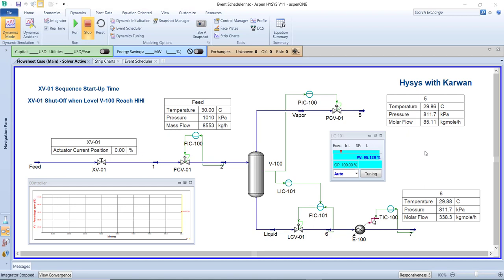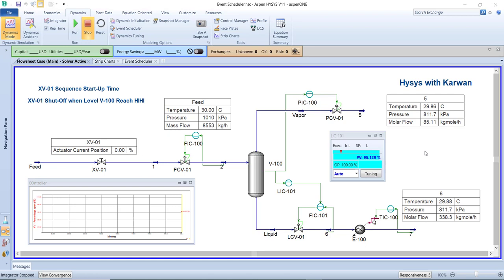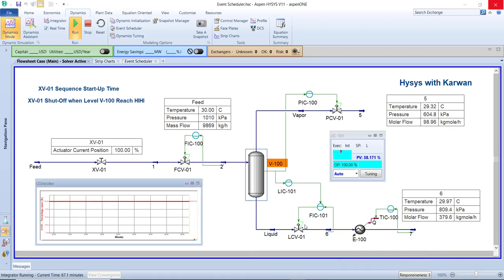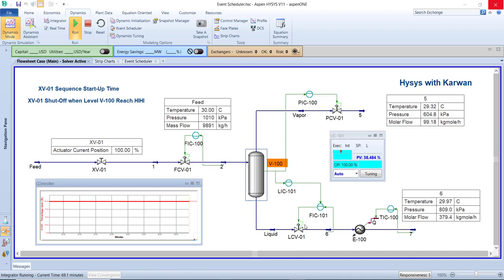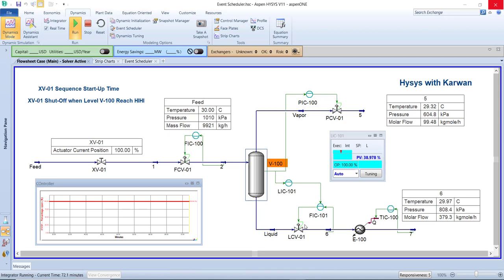Start-Up Plant by Activate (XV valves) in Hysys with Karwan , Safety Instrumentation Safety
Hello dear collage and engineers

I strongly believe in the integration of theoretical and practical knowledge to enhance personal growth and drive progress in the oil and gas industry.
Today, I would like to discuss a critical aspect of our plant protection system within the oil and gas sector, which is the Safety Instrumentation System (SIS).

Here in this video I want to talk about two different point these are some important about Dynamics or Control of Plants, which includes

1- XV (Emergency Shutdown Valves )?
2. What happens if the Level of Separators reach HIHI ?

Note:
The most excellent dynamic or control room operator learning courses are now available

Currently, there are special job opportunities for those who are experienced in the operation of control rooms in the field of oil and gas, the locations are:

1- Crude Oil Production ( EPF and CPF)
2- Refinery (Distillation, Vacuum, Gasoline)
3- Natural Gas Processing (Natural Gas and LPG)

Course Name :Dynamic or Control
Special: Oil and Gas
Course Type : Online
Course Teacher: Karwan Kamal Ahmad

* You can keep up to date with new and different items through Youtube of this program.

Karwan Kamal Ahmad